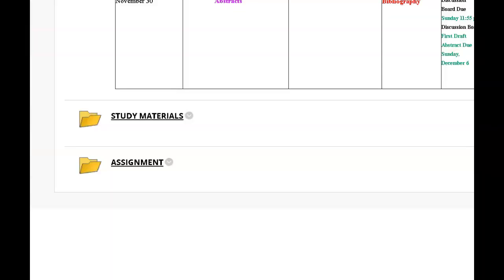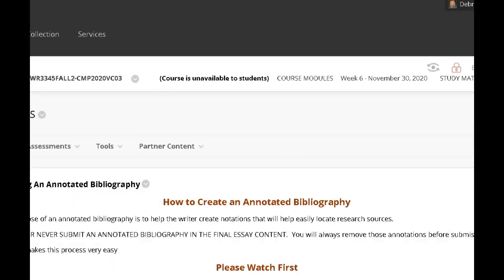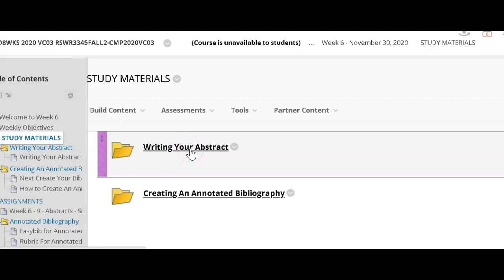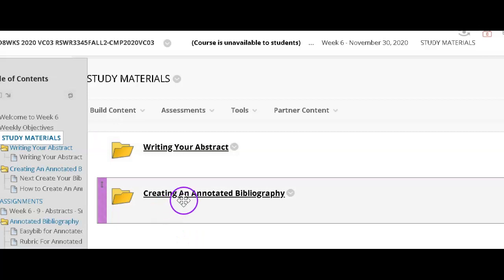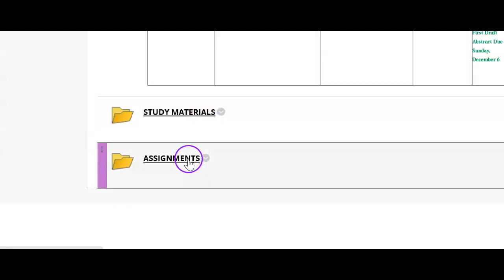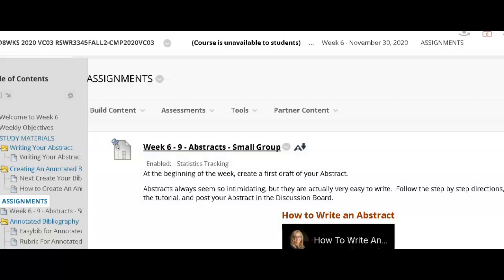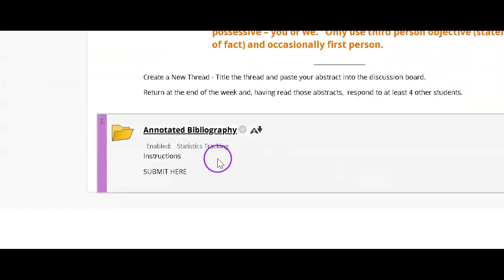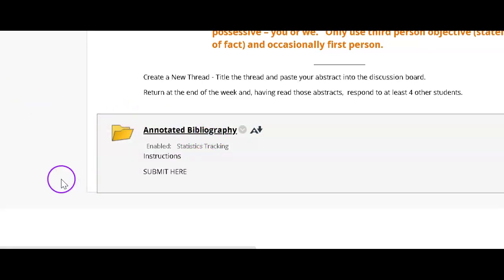Welcome to Week 6 RSWR